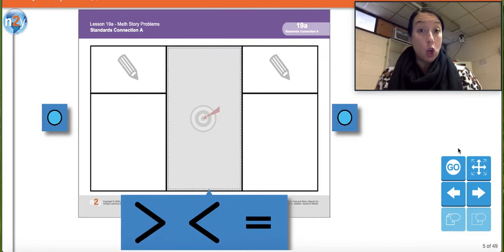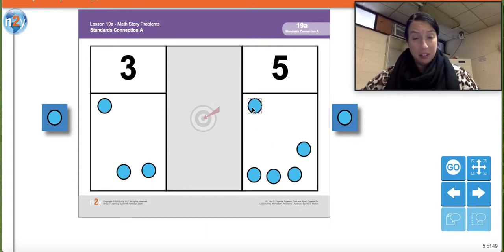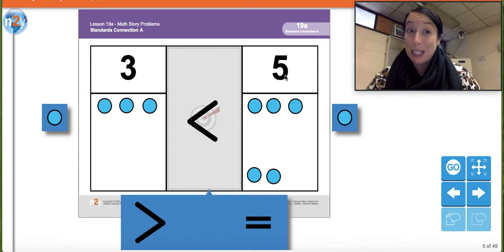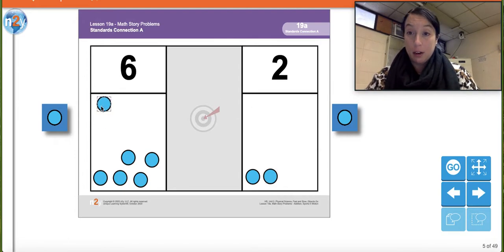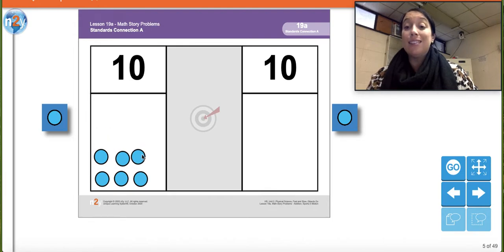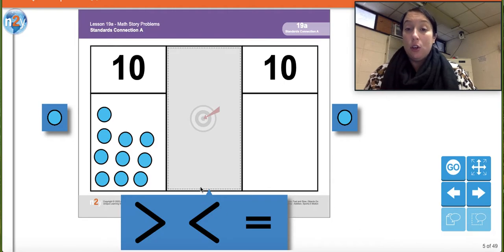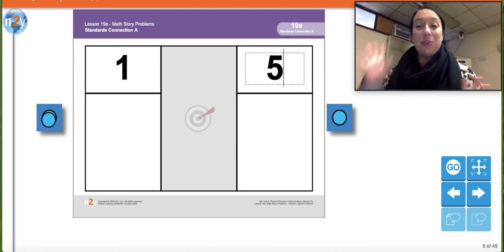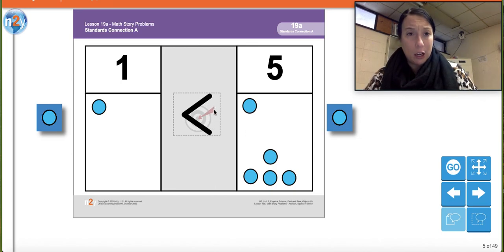Greater Than and Less Than with Ms. Ashley! 10.29.20 and 11.17.20